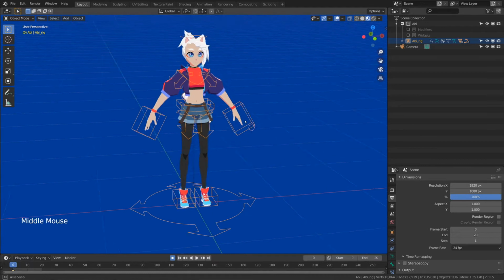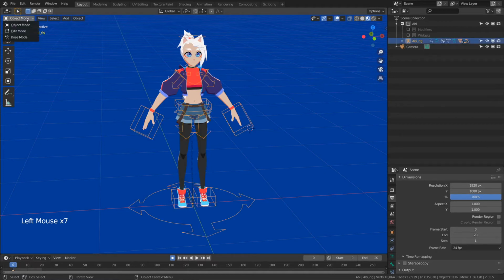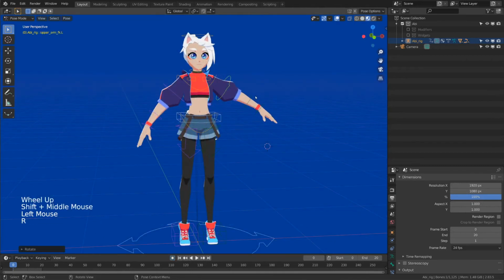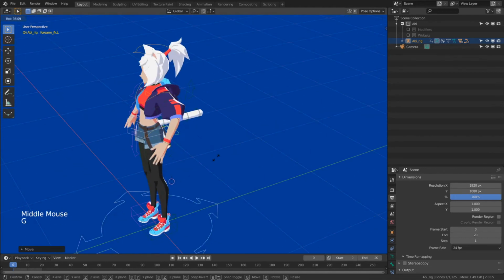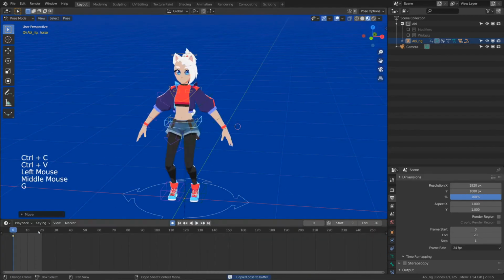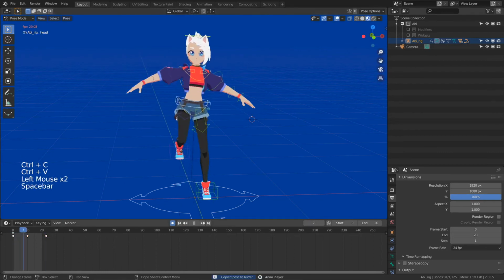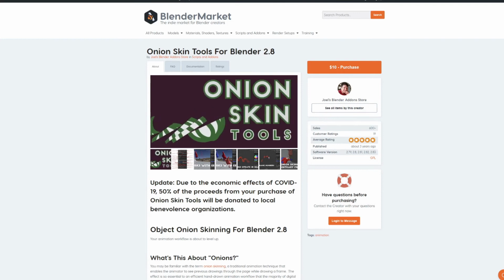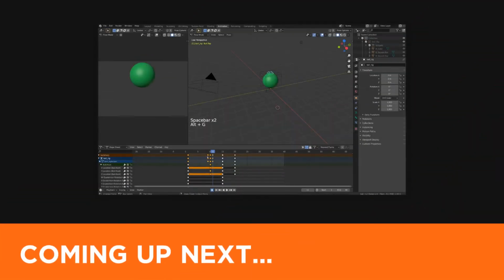Part 9 | Pose mode | Animation tools | Blender Animation Course